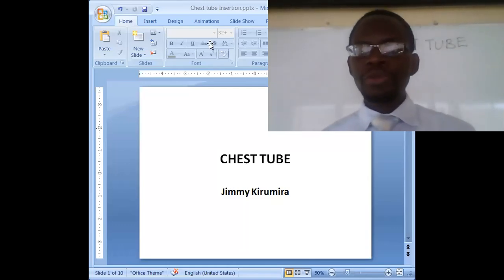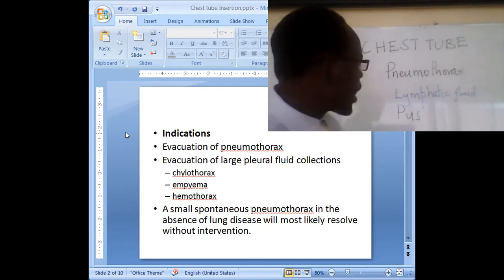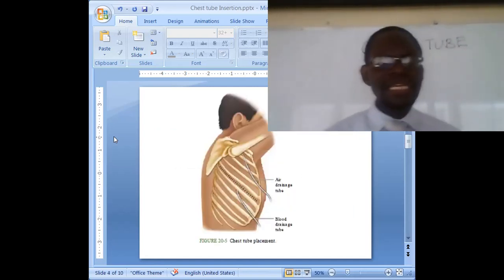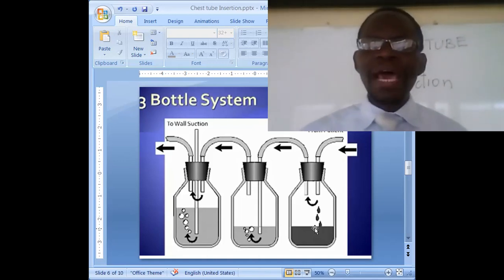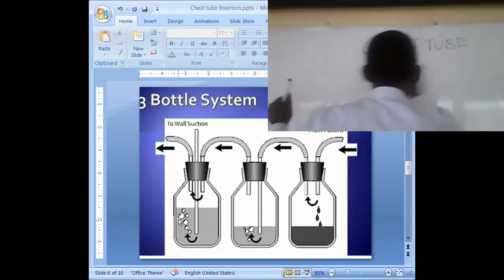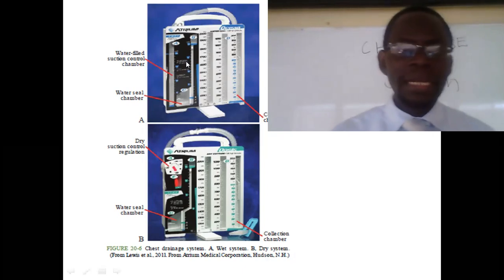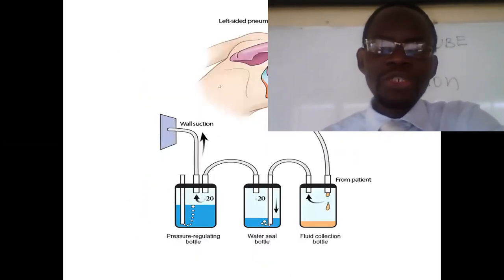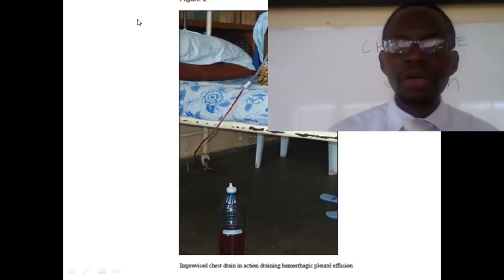Chest tube explained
This video explains the principle of operation of the Chest tube